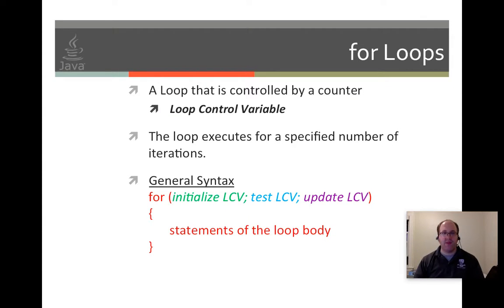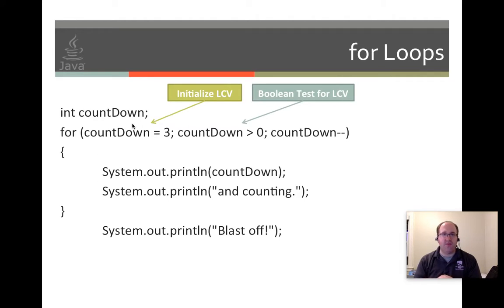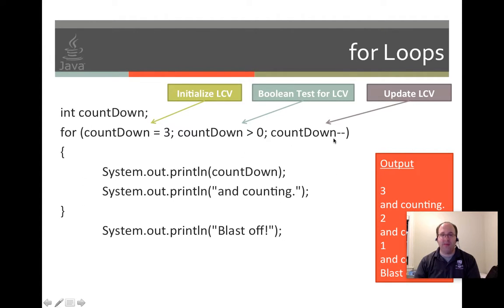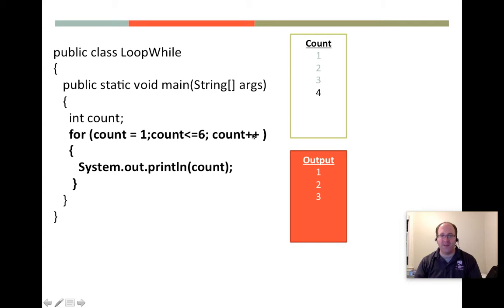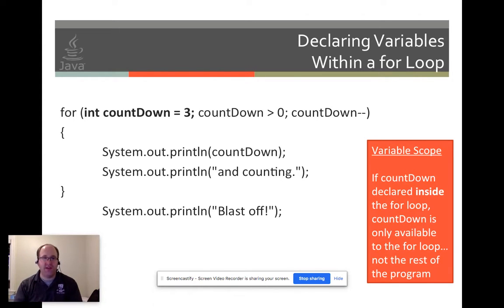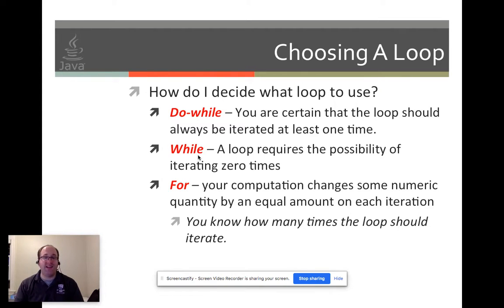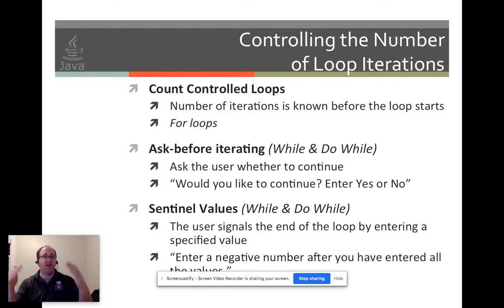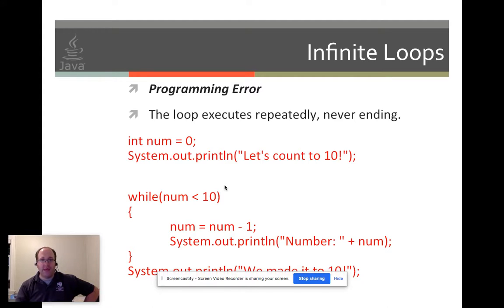APCS - Loops For